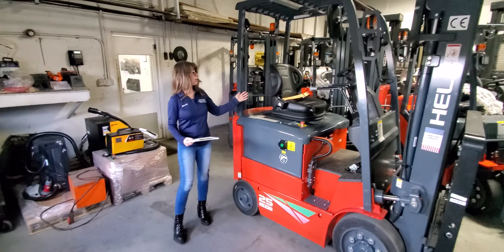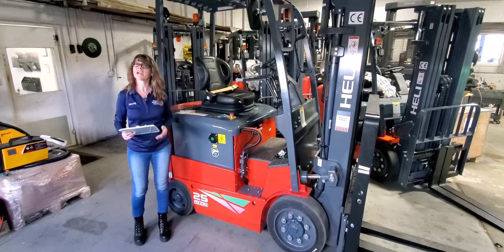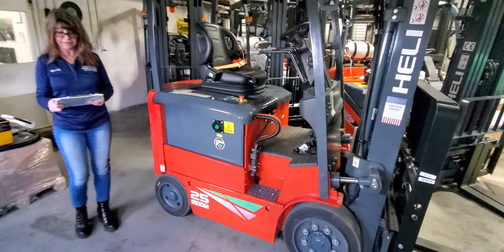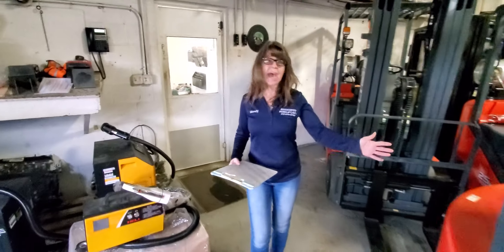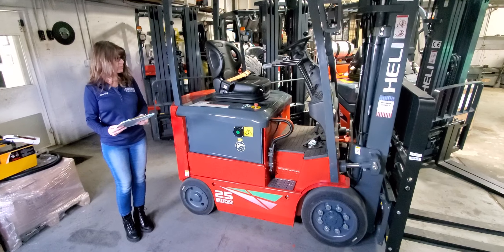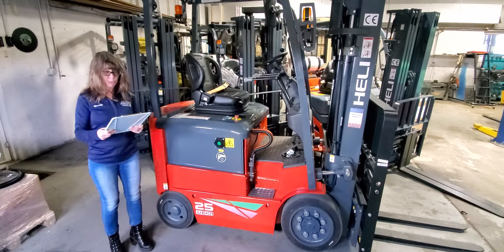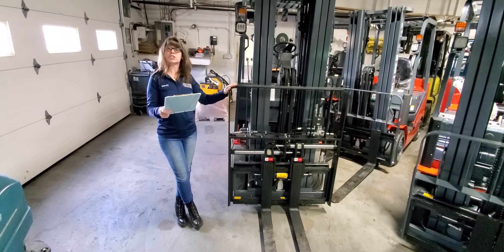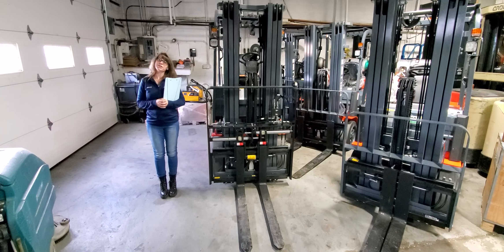CPD25 Commercial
Some information about the 5000lb. capacity Lithium Ion powered Heli forklift. This unit has cushion tires and a sideshifting fork positioner.